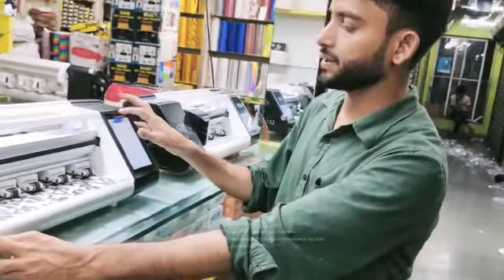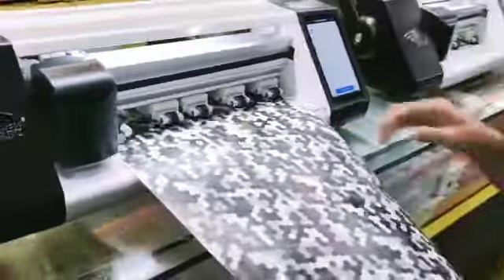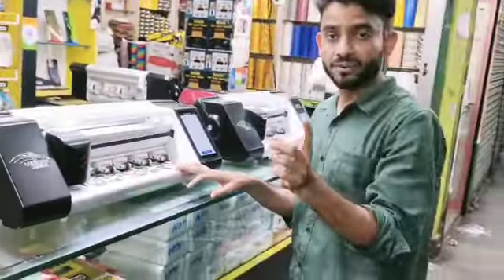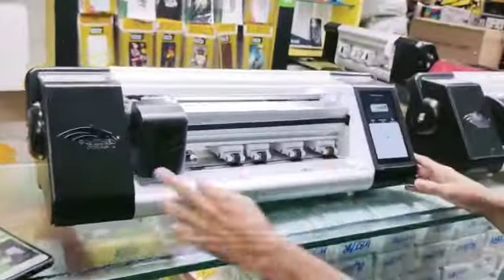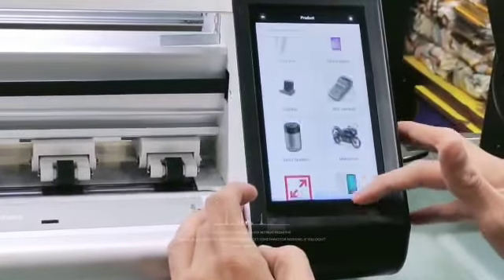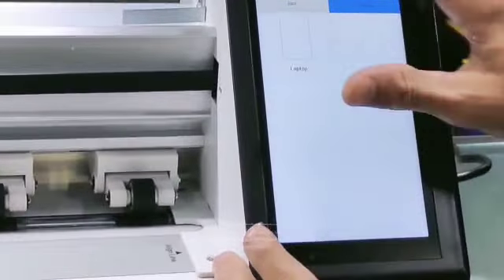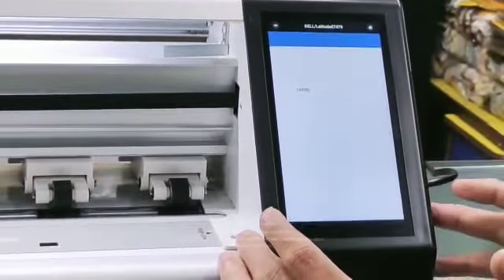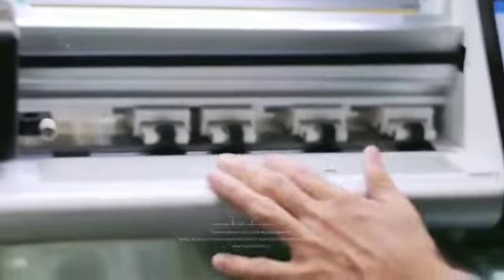all mobile back skin cutting all model update